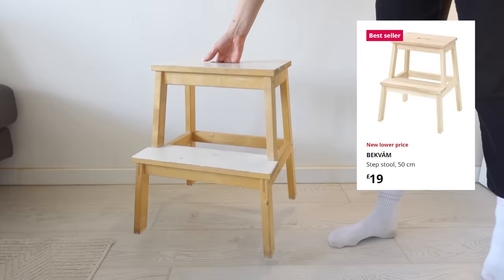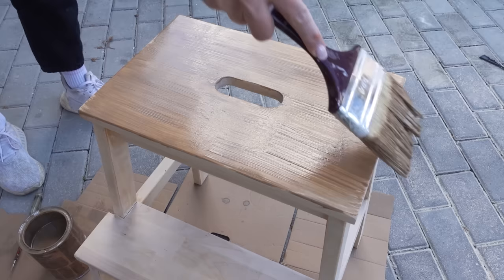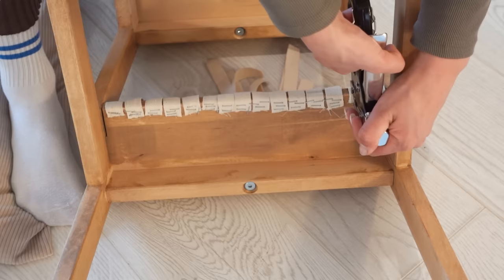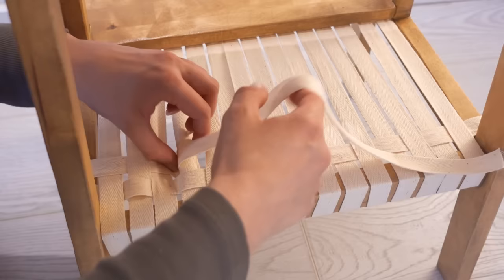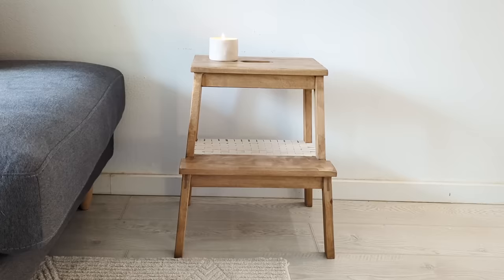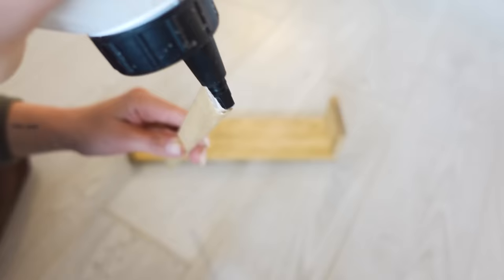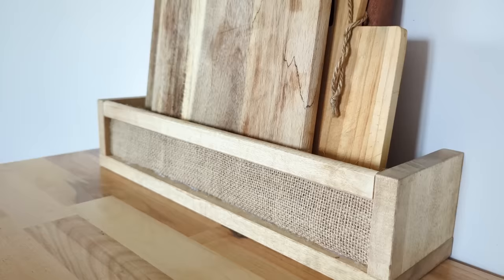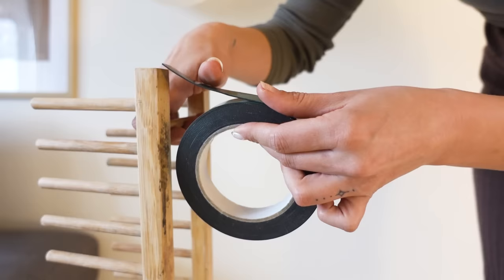3 DIY IKEA Hacks | Easy + Budget IKEA Flips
Today we’re doing 3 simple and budget DIY Ikea hacks.
We’re flipping these 3 simple and budget Ikea products and we’re turning them into beautiful and functional pieces that actually look like they came from a designer store.
For the first project, we need the BEKVAM stool from Ikea.
For the second Ikea flip, we're using the Ikea BEKVAM shelf.
And for the last project, we're doing a floating bookshelf from the Ikea OSTBIT plate holder.

💛LINKS TO IKEA PRODUCTS💛

BEKVÄM Spice rack, aspen $6.99

OSTBIT Plate holder, bamboo $5.99

BEKVÄM Step stool, aspen, 50 cm £19